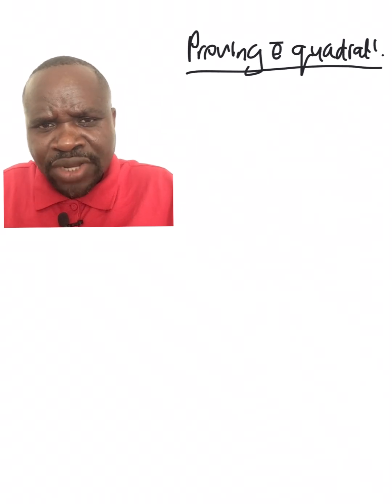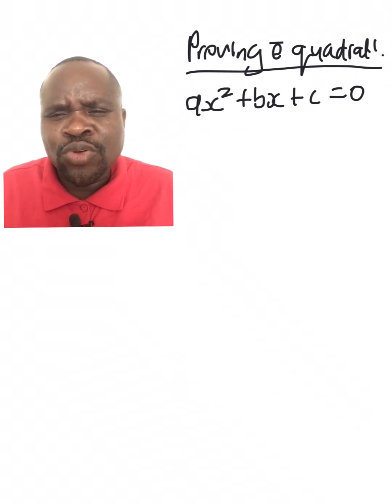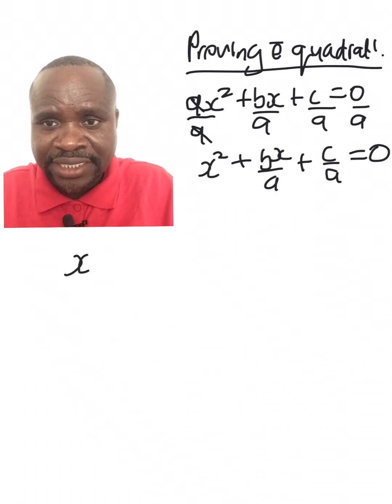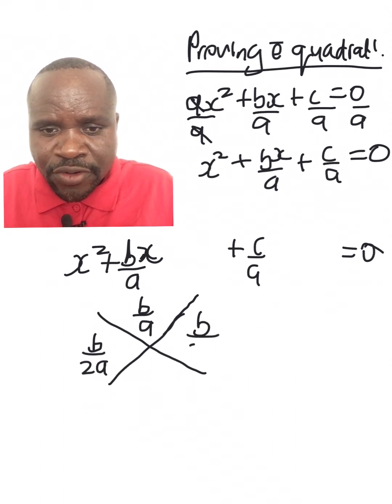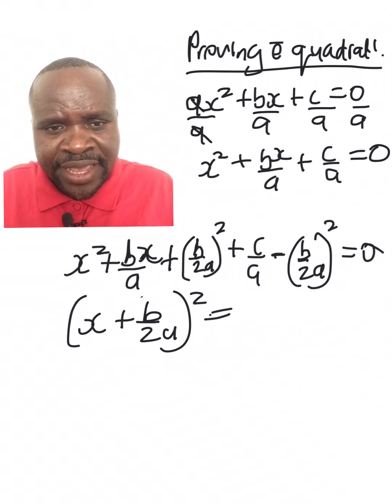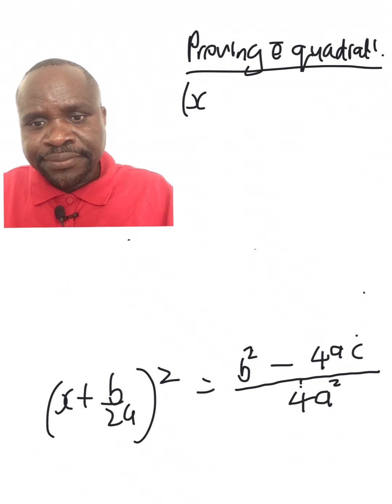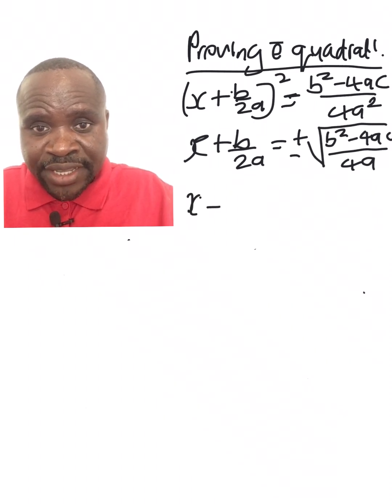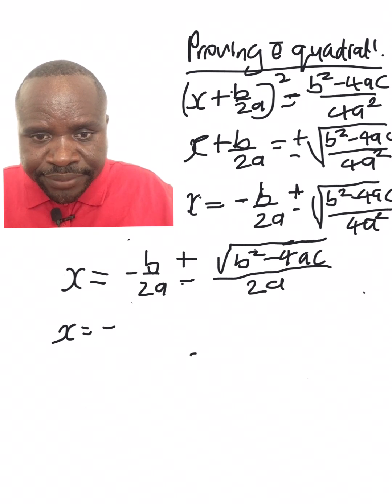Proving The Quadratic Formula